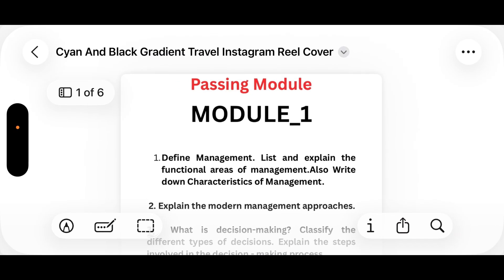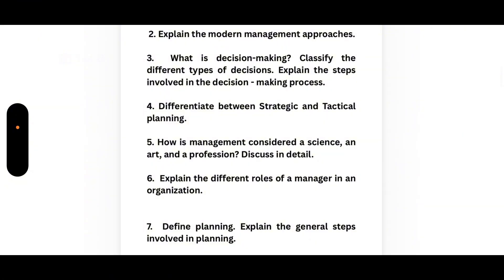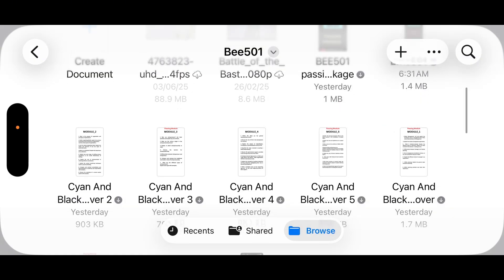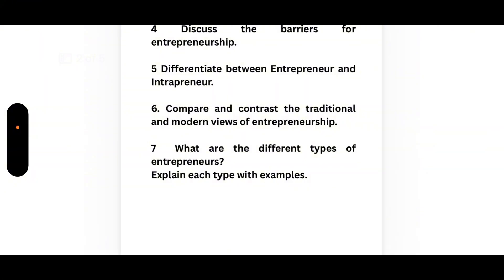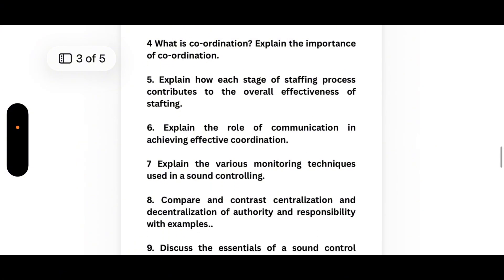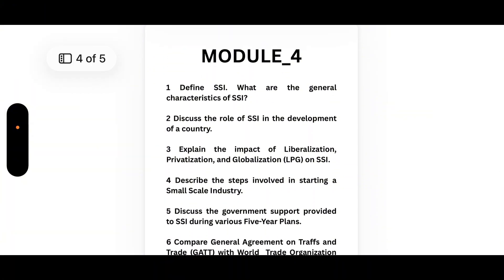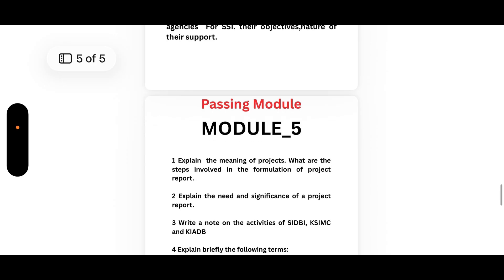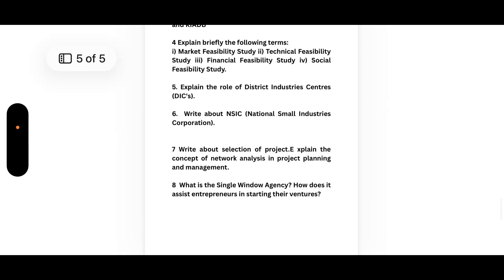BME501 Vtu Important Questions| IM&E Mechanical Stream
BME501 Vtu Important Questions| IM&E Mechanical Stream#vtu#bme501#mohsinali14

📌 5th Sem Mechanical Engineering Students — This video is your exam booster!
Exams are near and I have prepared a list of very important questions that you must focus on for maximum scoring. In this video, I discuss each question one by one, explain why it’s important, and guide you on what to include in your answe
Whether you're running short on time or want a clear, smarter study plan____this will help you revise faster and better.

🔧 What You’ll Learn in This Video:

✔ Most expected questions for 5th Sem Mechanical

✔ Chapter-wise important topics

✔ High-weightage questions based on previous papers

✔ What to write in the exam to score full marks

✔ Smart preparation tips for last-moment revision

All 5th Sem Mechanical Engineering students

Anyone preparing for upcoming university/college exams

Students looking for quick, high-return revision

📚 Upcoming Uploads:

I will soon upload:

Important questions for 7th Sem

Exam-focused content for 1st & 3rd Sem

Passing packages for each stream

Drop your most difficult subject in the comments — I’ll prepare priority-wise videos based on your needs.

Great — here are Hashtags, SEO Tags, and Thumbnail Text ready for your video:

✅ Thumbnail Text (Bold & Eye-Catching)

Use any one of these:

Option 1:
5th Sem MECH – V. IMP Questions!

Option 2:
Exam Must-Prepare Questions 🔥

Option 3:
Score High in 5th Sem MECH

Option 4:
Top Questions | Mechanical 5th Sem

Option 5:
Read These & Pass Easily!